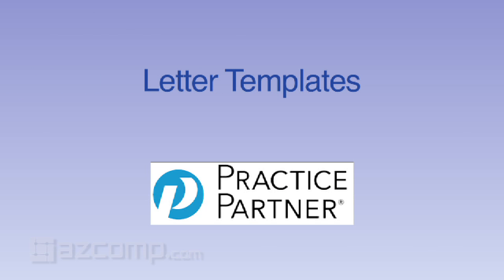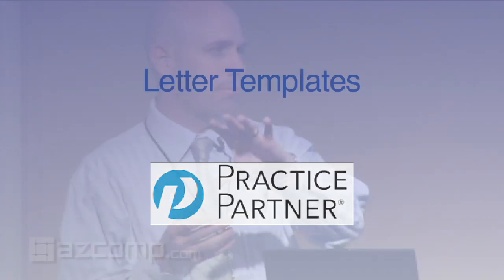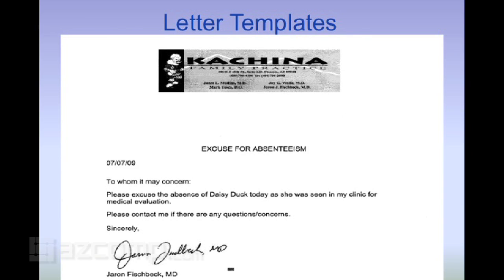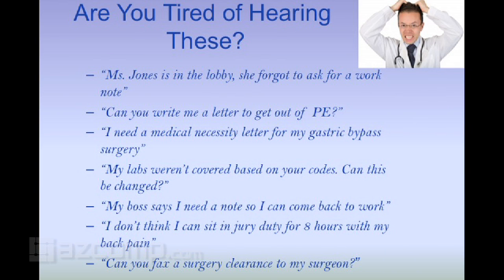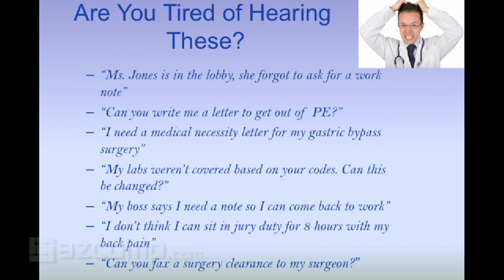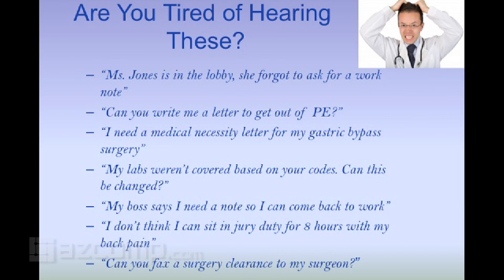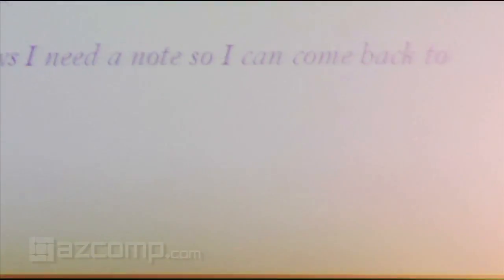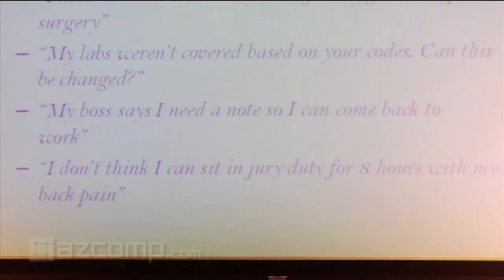Practice Partner EMR Using Letter Templates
EMR Part 14 of 14 Dr. Jaron Fischbeck shares his experience of letter templates in Electronic Medical Record. How to use Practice Partner to create custom letter templates for your patients. Stop writing the same message. Hear why they use Practice Partner and hear from a Doctors perspective of using Practice Partner since August 2007. Also the same EMR for Medisoft and Lytec.

Video Transcript
So the last thing a we’re gonna show is that letter temaplates,so you gonna have message template, note templates,letter tempaltes and I love letter, I used to hate when a patient with that tell me I gaet the message from the nurse hey Ms. Jones out in the waiting room she even notes  so she can get outta work, you gonna sign and get script out right on lame note, now you have a template that would do that for you it got my scan signature I can tell the nurse hey! She need a note saying she’s here like please take care of this, so this is just an example has our practice logo scaned it looks professional doesn’t look like some generic piece of paper like she made it at home herself ahm and so here’s was on my frustration are you tired of hearing this, a there’s Ms. Jones can you write me a letter to go up he of sure know whatever a me I need a medical necessity letter for my gastic bypass surgery there goes twenty with my time now it’s too over now it’s actually 10 seconds a my labs were covered based on your codes can this be changed nauseating hearing this thing right again now I have template, letter template that will do this in like two seconds and so she ask for that note repeat, sure no problem lem’me just click to place here and boom its man spread out I see you later Thanks for coming and patients  love it  you know a again my boss that he didn’t know so I can come back to work uh I don’t think I can sit in jury duty for eight hours my backache, jury duty letter that the one thing in practice partner  once you see that you know when I have to keep writing that abdominal pain ER precautions you write twice are they okay that’s time to make a template or quick text it’s gonna sit with the next time and  we love it again last can you fax the surgery clearance like my surgeon I’ve got surgery clearance that it takes me  10 secs to create and it sends right over that’s wonderful, we also have the consult letter that we like that we send 12 of our consultant instead of sending patient blind just take that the government has other medications other past medical history their goods otherwise than in four blah we want to do blah and we we fax it to their with the records and so they don’t go blind to their specialist exactly residents have a great time and time again garbage in equals garbage out for PCP’s and so if you want to get a good consult back provider consult with information they need which is going to the med list,  the allergies and social history, they call us the same way back to us they can have it what time did they went. Tsk. Tsk. Tsk. . so again very powerful program and it just makes your life easier and that’s why like I said before stay at the end of the day dictated for an hour now I finished up seeing patient at 5 we’re leaving the office by 5:15 done I’m not going home with a stress day.